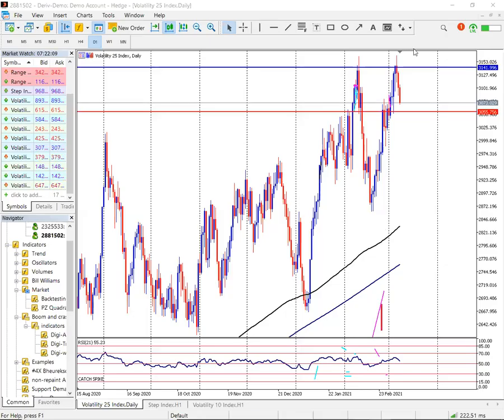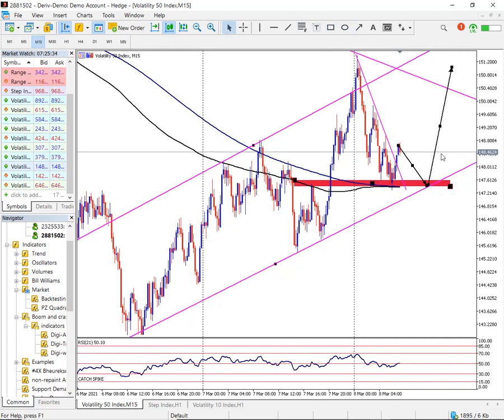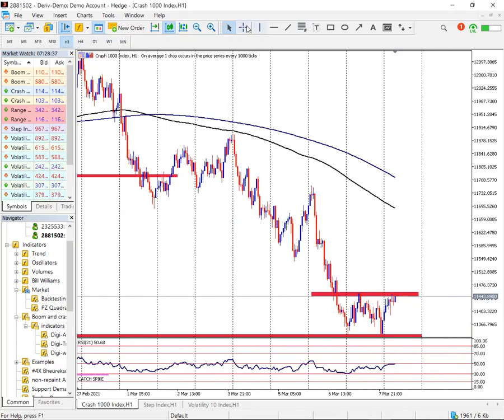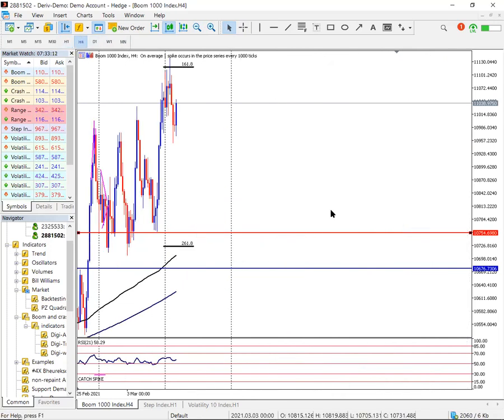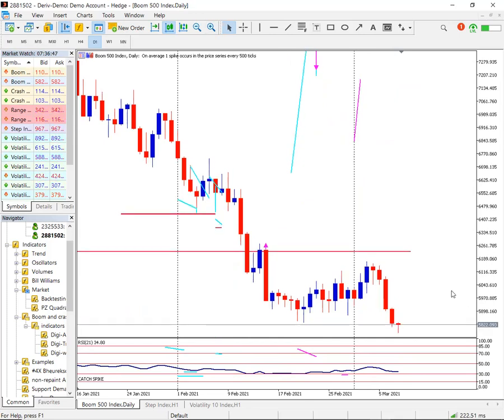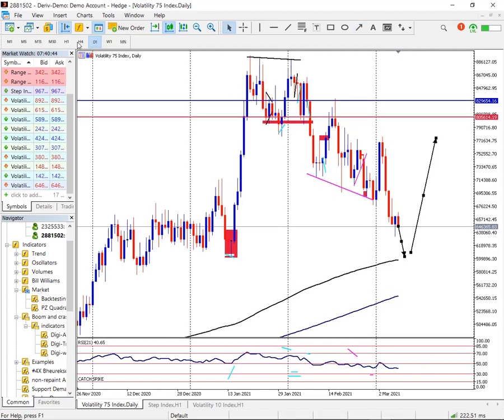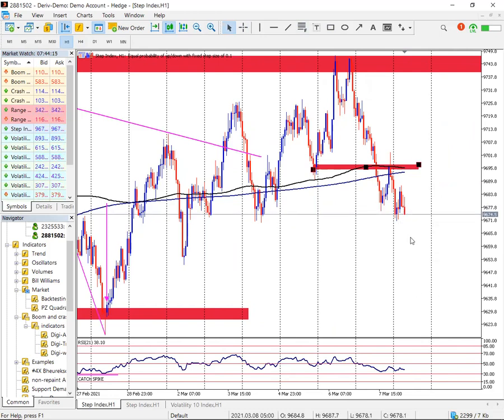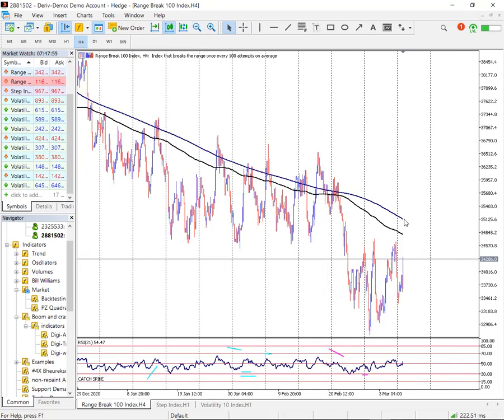LIVE TRADING WITH FRESHER , ZOOM SESSION.